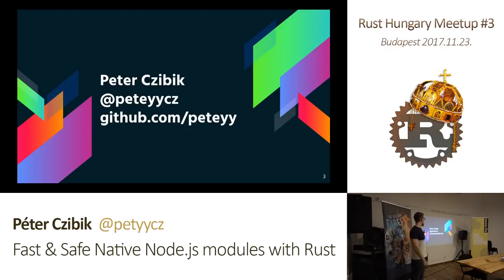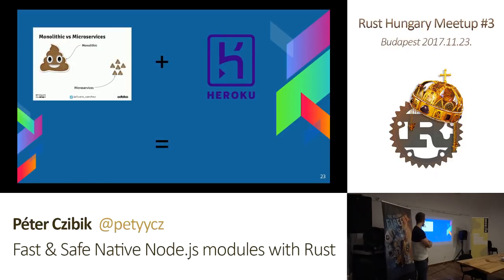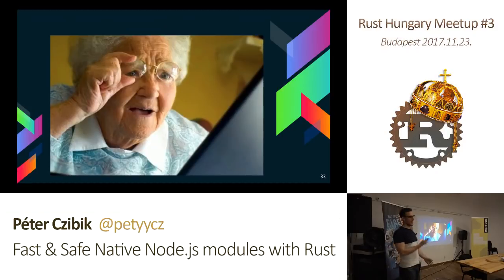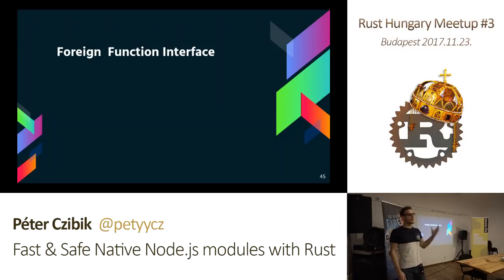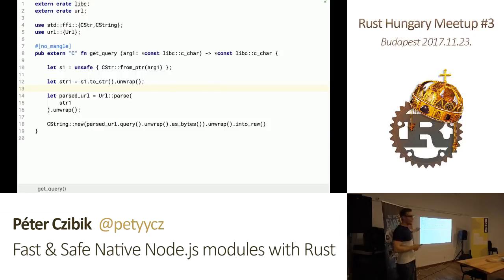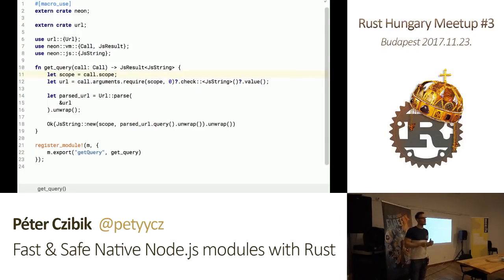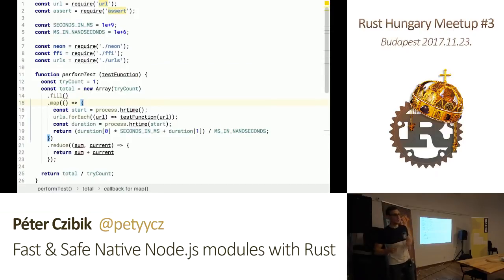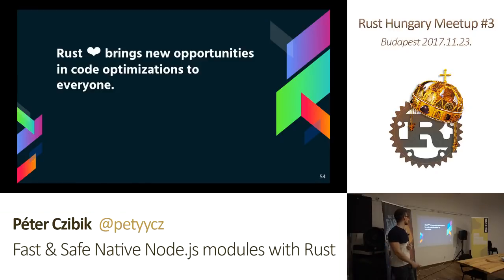Péter Czibik - Fast & Safe Native node.js Modules with Rust (Rust Hungary #3, 2017-11-23)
Fast and Safe native modules in a node.js application? Péter Czibik will show us how to achieve both with Rust and hand-rolled native node.js extensions, or by using the Rust NEON wrapper library.

[Rust Hungary Meetup #3, 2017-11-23, Mozilla Hungary Community Space, Budapest]